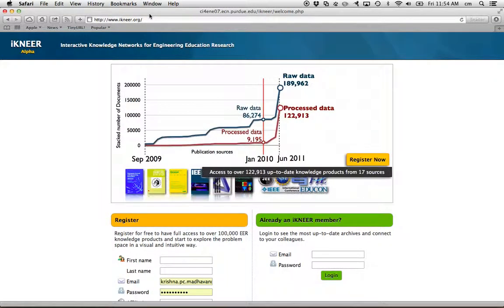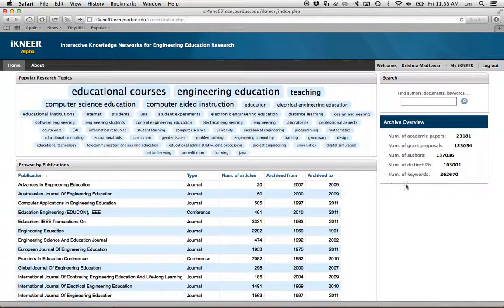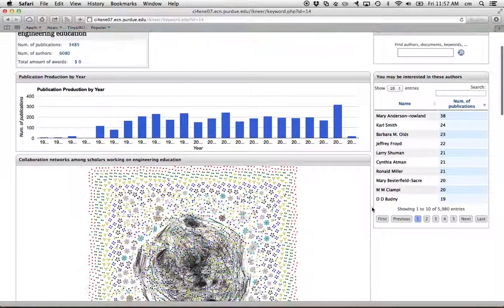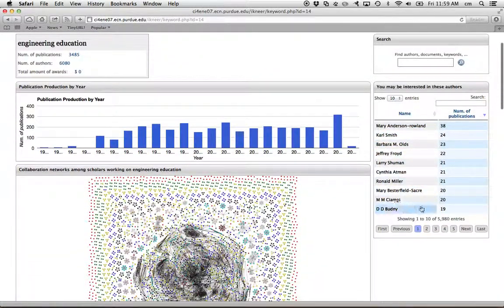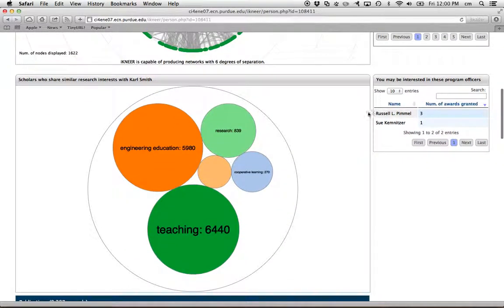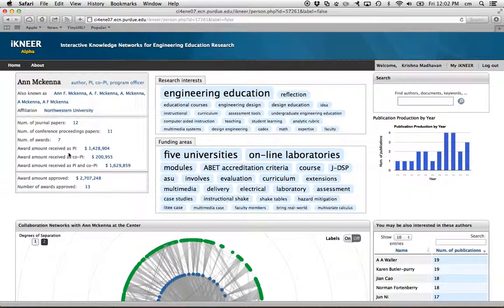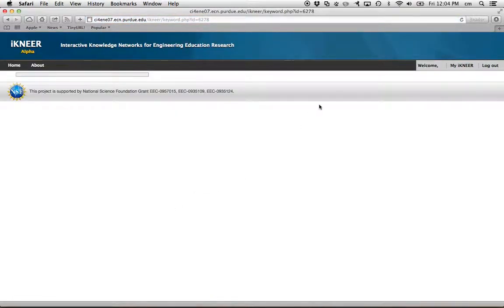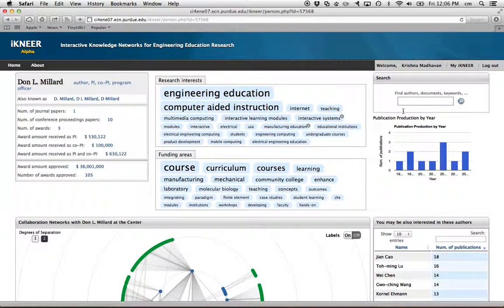iKNEER AEE Demo